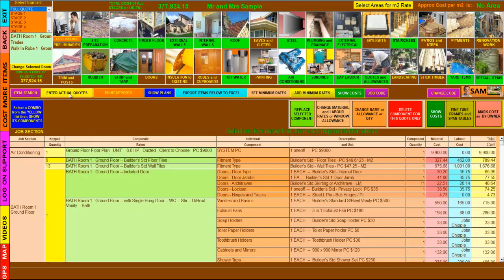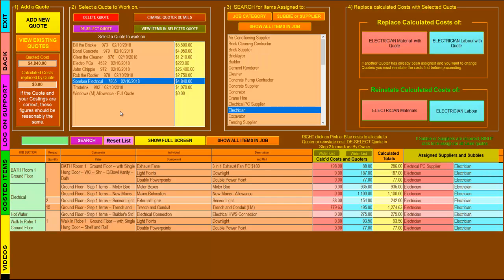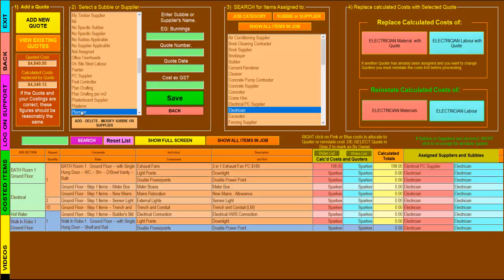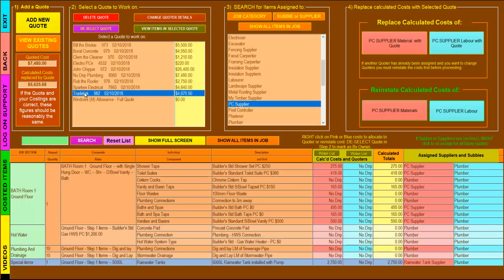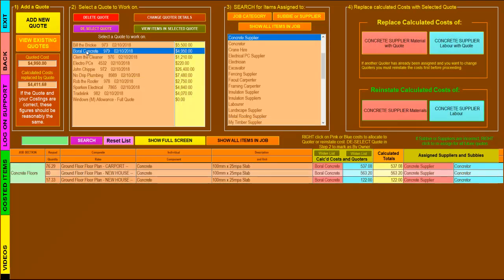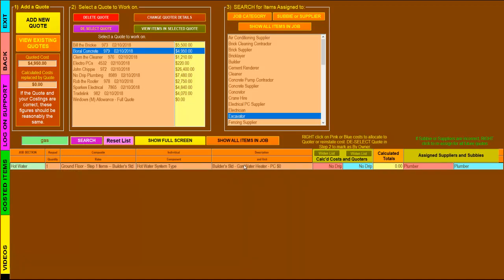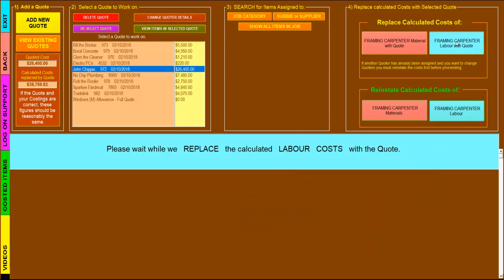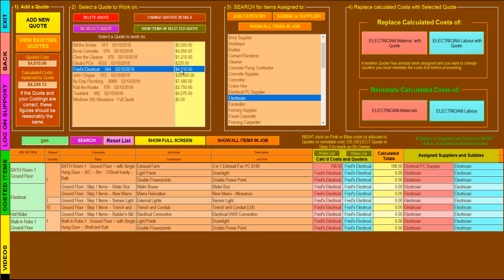How to add Subbie and Supplier Quotes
This Video shows how to replace calculated costs with an actual subbie or supplier quote in QuoteFast GTX estimating software.